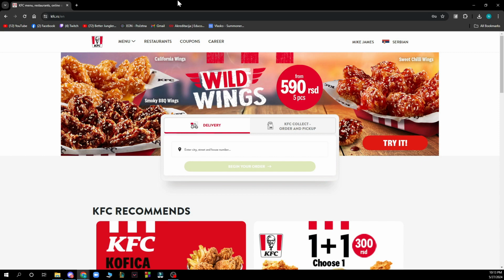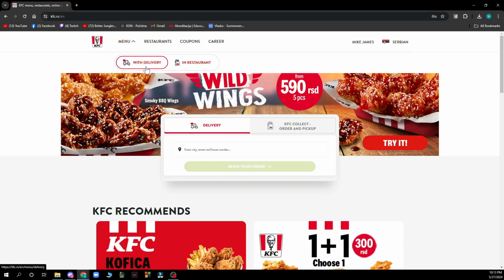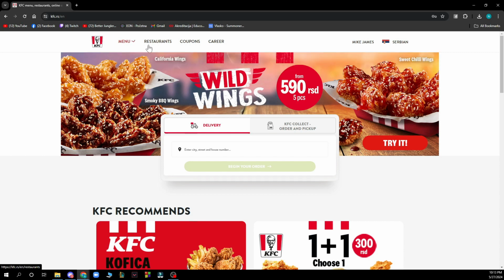How To Cancel An Order on KFC (Easiest way)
In this video I will show you How To Cancel An Order on KFC. It would be good if you watch the video until the end so that you don't miss important steps.